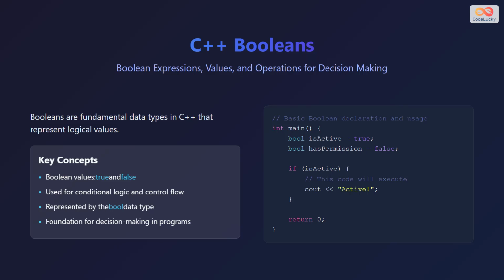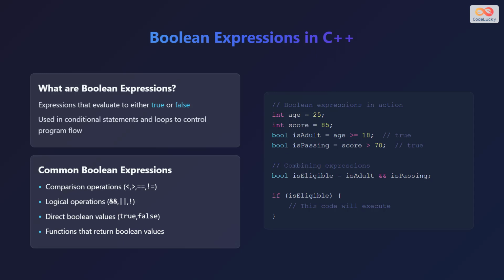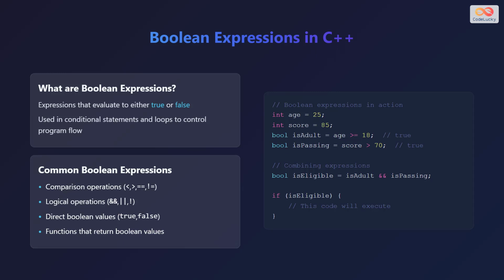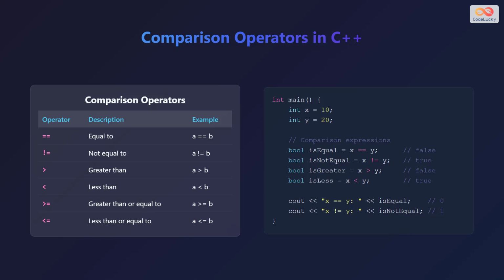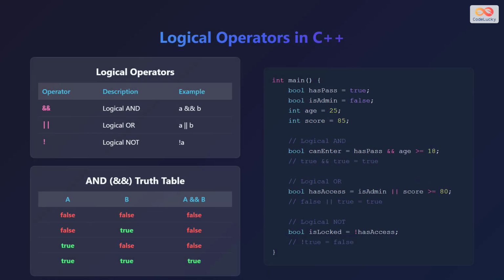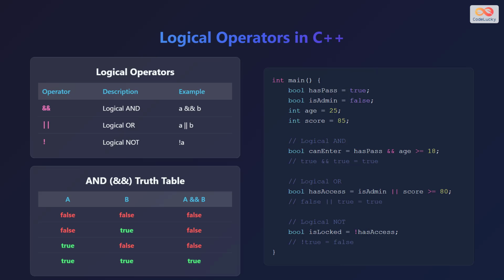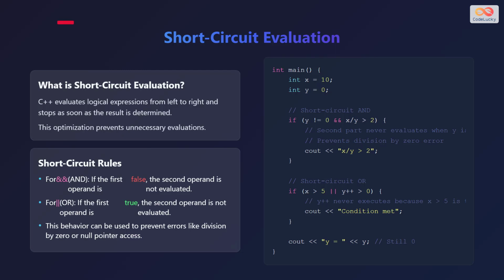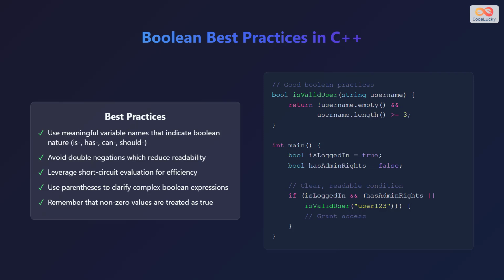C++ Booleans: Master True/False Logic for Beginners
Unlock the power of decision-making in C++ with booleans! 🚀 This beginner-friendly tutorial covers everything you need to know about boolean expressions, values (true & false), and logical operations.

We'll explore:

✅ What booleans are and why they're essential.
✅ Boolean expressions & how to use them in conditional statements.
✅ Comparison operators (==, !=, ≻, ≺, ≻=, ≺=) explained with examples.
✅ Logical operators (&&, ||, !) and their truth tables.
✅ Short-circuit evaluation for optimized code.
✅ Best practices for writing clean and readable boolean logic.

Whether you're new to C++ or just need a refresher on booleans, this video will give you a solid foundation for building robust and efficient programs. 👩‍💻👨‍💻

Chapters:
00:00 - C++ Booleans
01:04 - Boolean Expressions in C++
02:18 - Comparison Operators in C++
04:00 - Logical Operators in C++
05:35 - Short-Circuit Evaluation
06:38 - Boolean Best Practices in C++
07:39 - Outro